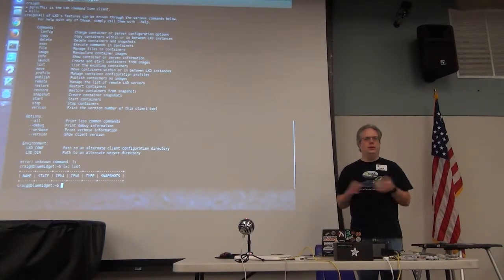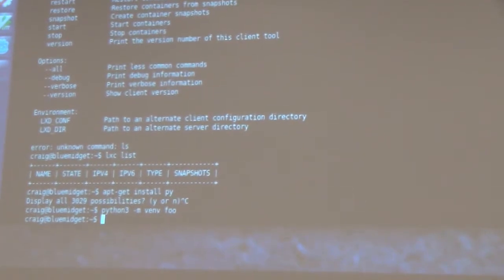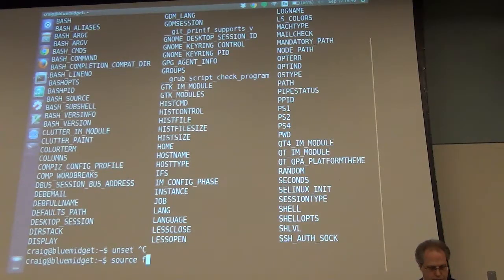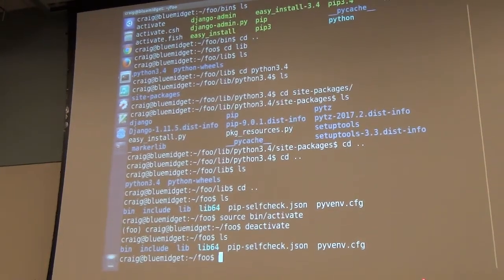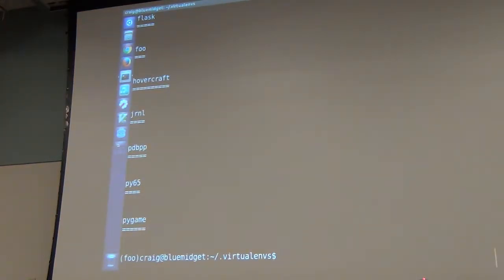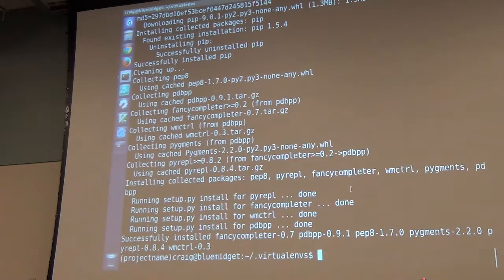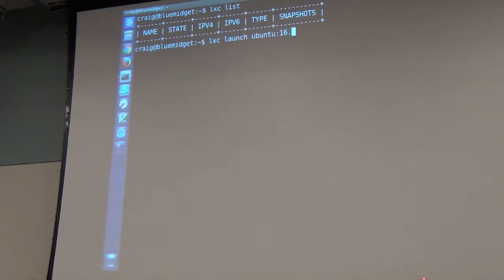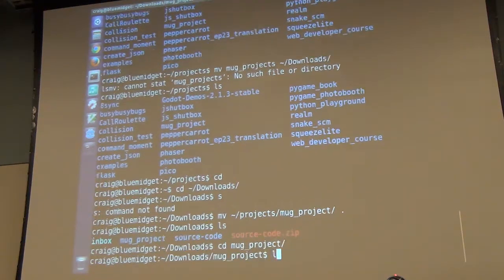Pain Points Series: Python and Virtualenv By Craig Maloney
Pain Points: Python and Virtualenv

Pain Points is a series of short talks that describe areas that seem to cause folks pain; whether that's installing software, understanding how to best configure something, or figuring out how something fits into a workflow.

This month we'll talk about Python and Virtual Environments. Python uses Virtual Environments to separate your program's Python environment from other program Python environments. But Virtual Environments can be a little confusing to use. In this talk Craig Maloney will go over the fundamentals of how to set up Virtual Environments. He'll also cover how to use Virtual Environments, best practices to keep in mind while using Virtual Environments, and neat tricks to help ease the pain of using them.

Craig Maloney is one of the board members of the Michigan!/usr/group.